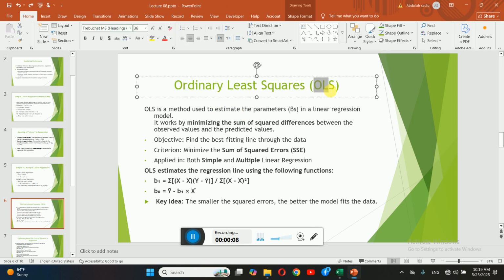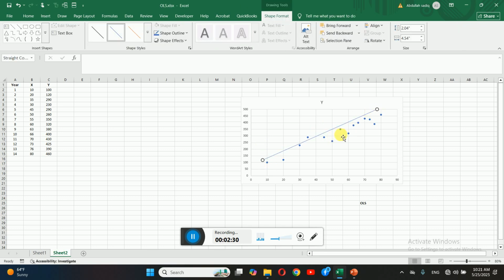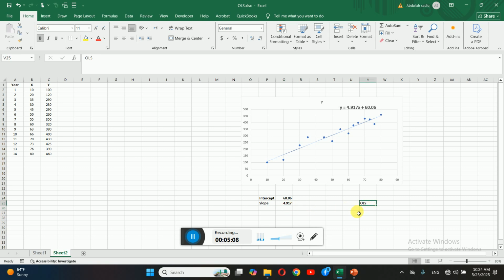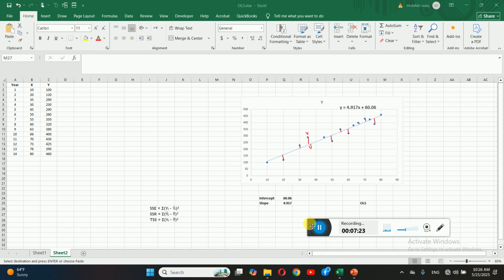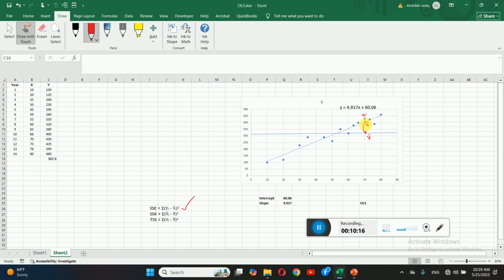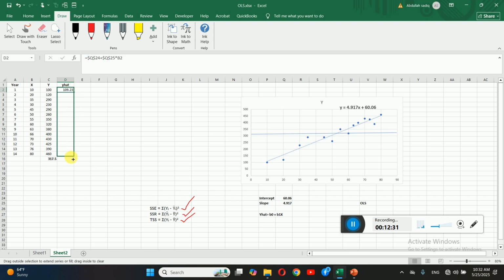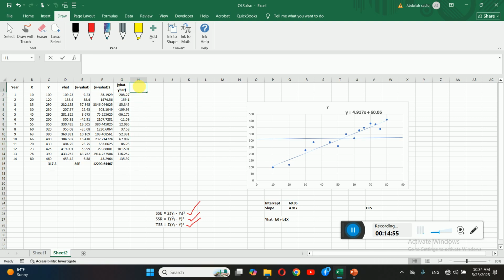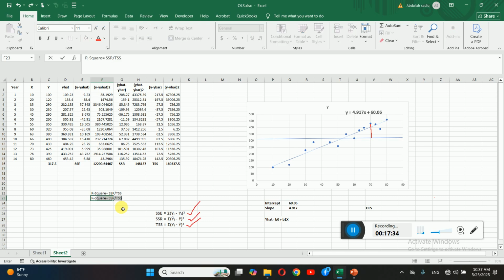Ordinary Least Squares (OLS)